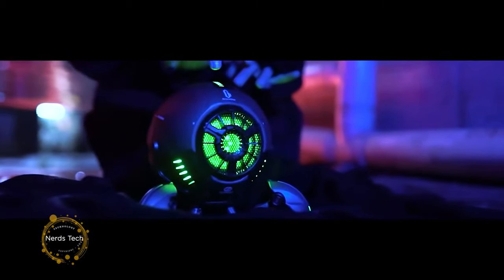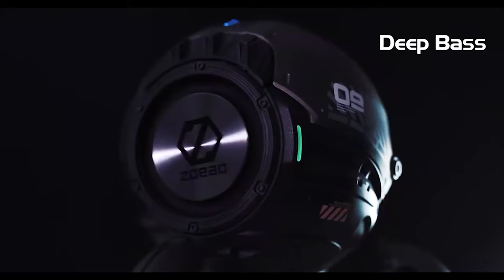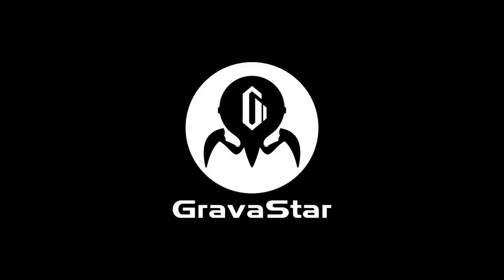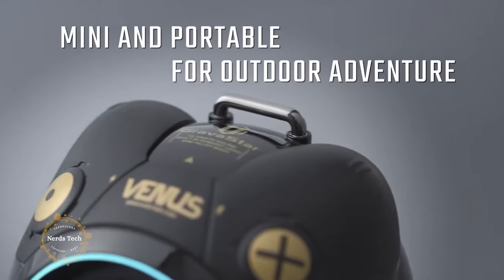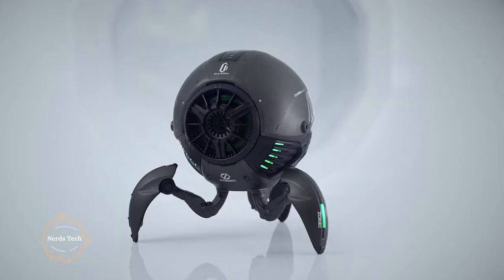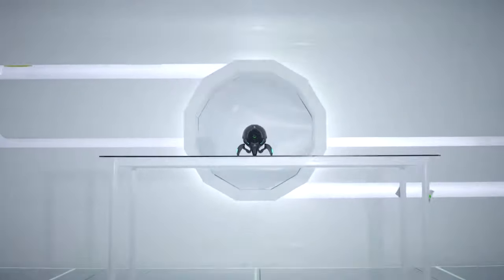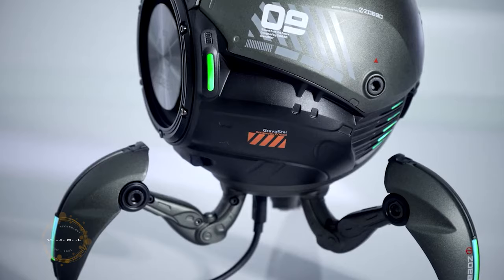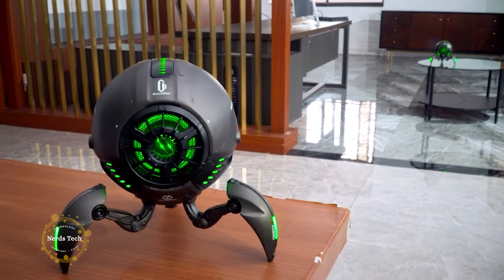AMAZING ⚡ Gravastar Crazy Cool Speaker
GravaStar: Crazy Cool Speaker with Ultimate Sound
Sci-fi Inspired Sphere Speaker:Bluetooth5.0|Powerful Sound|True Wireless Stereo|20h Battery Time.
gravistar mars what at first glance looks like a robotic drone from the far future is actually no other than a bluetooth speaker but looking like something from a sci-fi movie.

Nerds Tech
we prides itself in being different. Introducing you to the Newest technology and smart gadgets to hit the market, and more importantly that are accessible to the masses. We have a passion for genius ideas and firmly believe that everyone’s future could benefit from being ‘smarter’ and more efficient.
People only need to know what’s available to them, and that’s where we come in. Hand picking the items that we provide you to make sure they could be an asset to your life. Join Nerds Tech and let’s make this world a smarter place together.
inventions, innovation, gadgets, technology, newest tech, review , amazing inventions at home, air purifier, purifier, QUELL Real Fitness Real Gaming , Dozz -smart sleeping, sleep well , sleeping, BodyBoss 2.0 Home Gym, HyperCube Wireless Charging Station & Sleep Aid, for wireless charging for iphone , smartwatch , smartphone, Reevo The Hubless E-Bike, electric bike not as a bike, NIU  ULTIMATE KQi3 Scooter, electric Scooter, Fiido X Folding Electric Bike, ATOM 2 foldable phone gimbal, ATOM 2 is perfect for go-anywhere phone-filming, vlogging, live-streaming, and selfies, DIVEROID Turn your smartphone into Dive computer, Underwater camera, AAWireless Bring wireless Android Auto connection to your car, Flying Bike Lazareth LMV 496, an electric motorcycle, GARDENA SILENO Minimo, Sony wearable air conditioner, AquaJet Dive H2 Underwater Scooter, Force1 F100GP drone comes with a GoPro action camera, GameSir F8 Pro Mobile Gaming Cooling Grip, Magicycle All Terrain Fat Tire Electric BikesMagicycle, Mudra Band Touch Free Control for Apple Watch,  LIVALL Smart and Safe Bike Helmets, King Song's new S18 takes on a sports bike, AMAZING SMART CHESS UP.